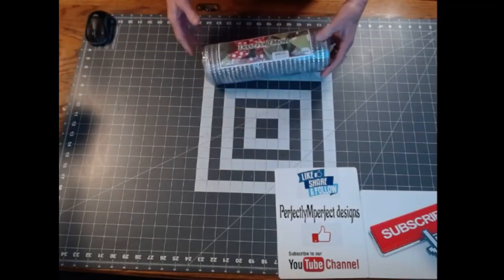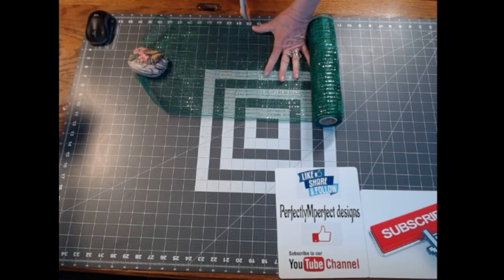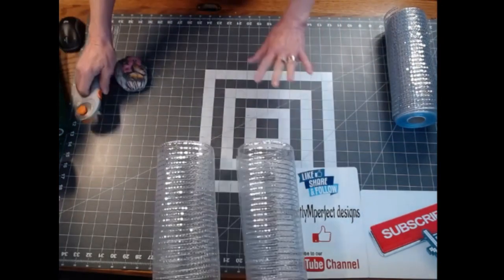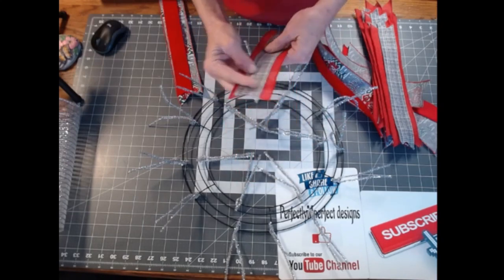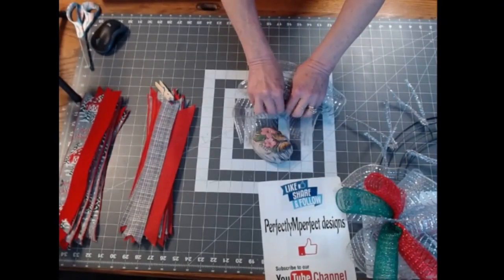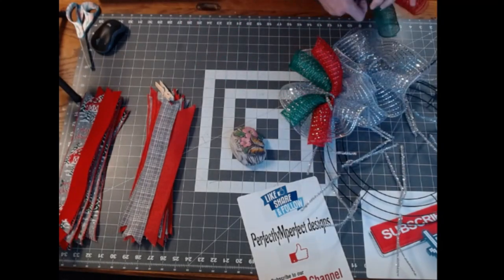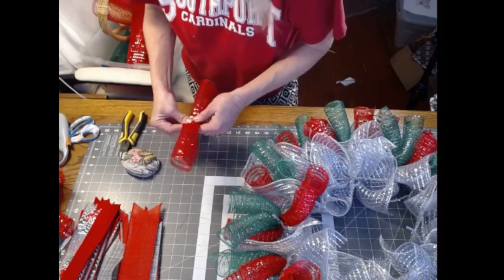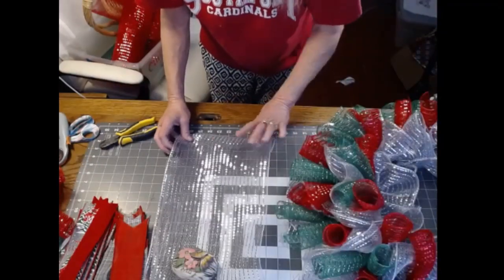How to make a ruffle and roll "stunning, snowy red barn" deco mesh wreath for Christmas 2022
Hello Friends,
For todays Christmas wreath I am creating a beautiful and festive red and green wreath using ruffles and rolls technique and a serene, calming, peaceful sign of a red barn covered with snow. I make the signs in my shop along with the ribbon and sign kits, combo if you are interested in making the same wreath, and many other sign and ribbon kits that I have listed below in my Etsy shop.

The supplies that I used to make this beautiful Christmas wreath are listed below.

18 pipe cleaners for the mesh, also 1 to attach my bow and 4 to attach the sign if you choose to attach your sign that way. (I used 22 gauge floral wire to attach my sign.
I also used 1 zip tie for my bow.
I used 10 inch high foil silver deco mesh that I get from my local wholesaler, but you can purchase mesh at any craft store and sometimes Walmart.
I cut my silver mesh to 20 inches to make the ruffles.
I used 10 inch green poly deco mesh cut to 10 inches for my rolls, again purchased from my wholesaler
I used high foil red deco mesh cut to 10 inches also for my rolls.

All of the ribbons are cut to 12 inches and are available in my Etsy shop listed below.
I made the Merry Christmas Barn wreath sign in my shop and It is also listed below along with many others.

Hard working mom combo course
Hard working mom business membership
Hard working mom design group membership

My amazon affiliate links- I do get a very small monetary percentage if you purchase items through my links, however, it does not affect the price you pay for these items in any way.

Items I use for poly burlap flowers and other crafts
Unique In The Creek (UITC) Five (5) Pack CHARACTER WREATH BOARDS
Fiskars Self Healing Rotary Cutting Mat, 24x36
The greening U pins I use
Tempered Glass Cutting Board (Large 12x16")
My rotary cutter
My craft scissor
My favorite zip ties
my wood burning tool
gorilla glue sticks I use
cordless glue gun I have
wire cutters
The 6 inch round foam disk I use for centers
The sisal rope I use
Aleen's original tacky glue
The Styrofoam disk that I use for my center
The Styrofoam balls I use for wreath ornaments